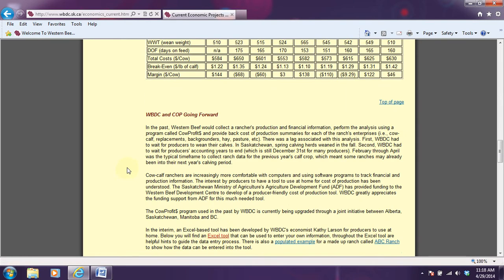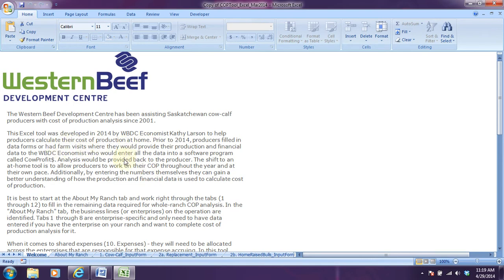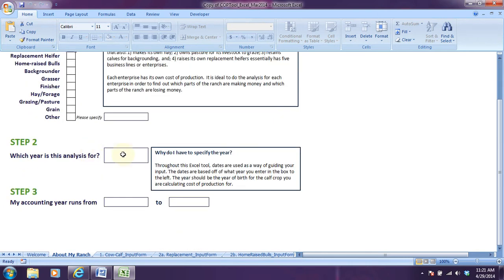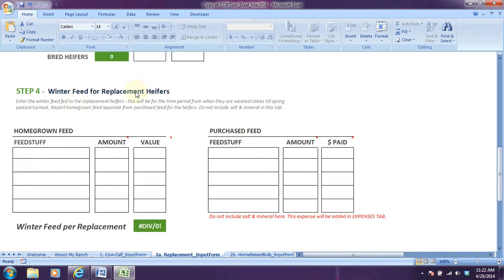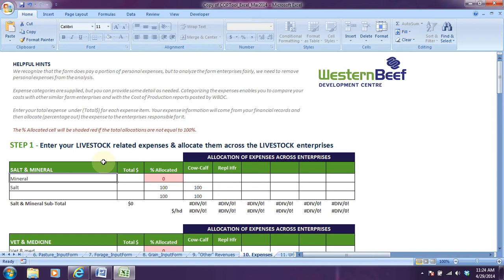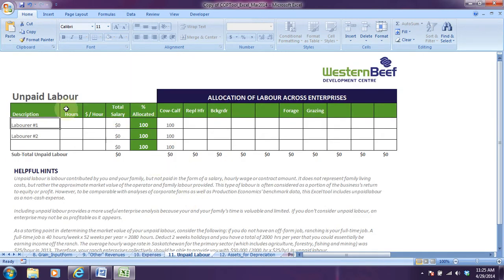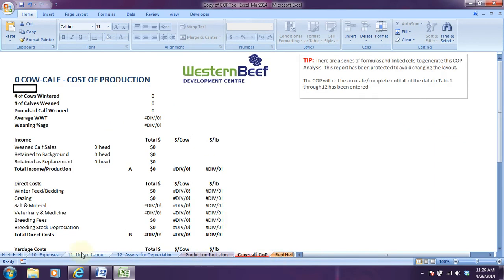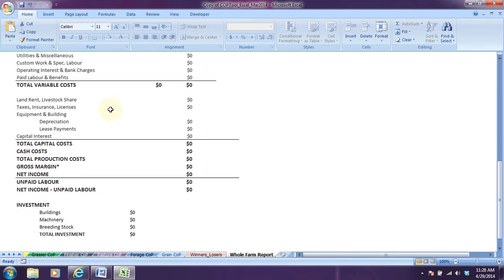WBDC - Intro to Cost of Production Calculator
This is the third video on Cost of Production by WBDC. In this video you will learn where to find the COP Calculator on WBDC's website and be given a brief tour through the tool to learn where production and financial data will be entered and where to find the COP result summaries.